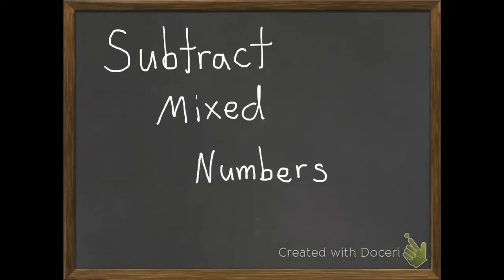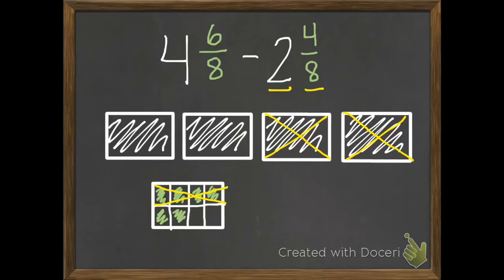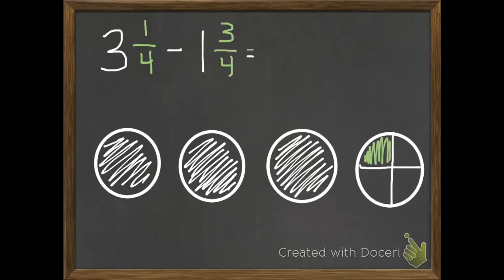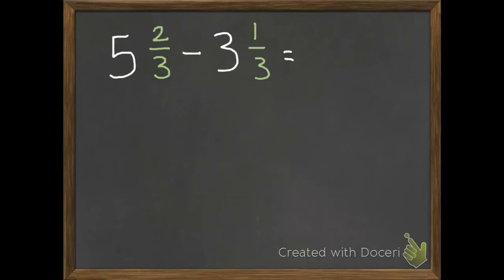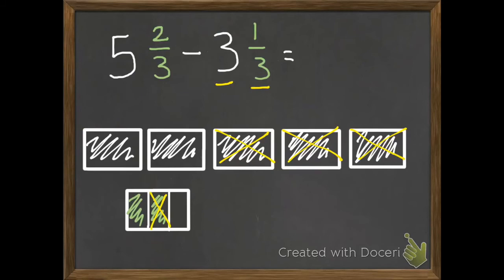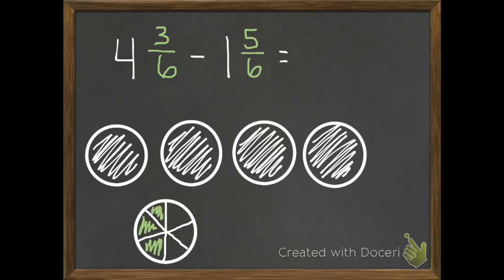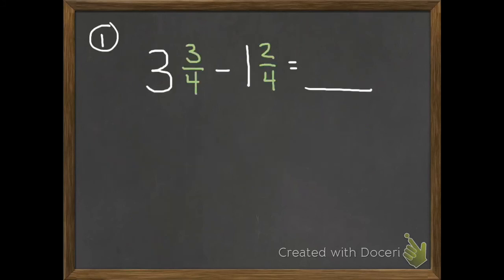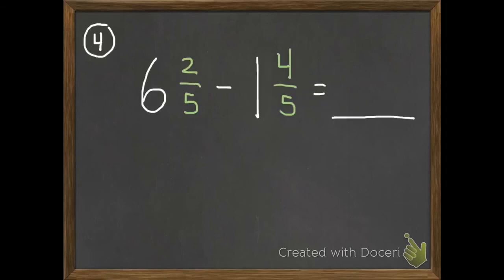Subtract Mixed Numbers 9-7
In this lesson we will be subtracting mixed numbers. Common Core State Standards 4.NF.3, 4.NF.3b, 4.NF.3c, 4.NF.3d.